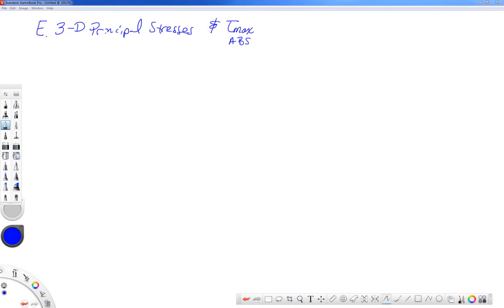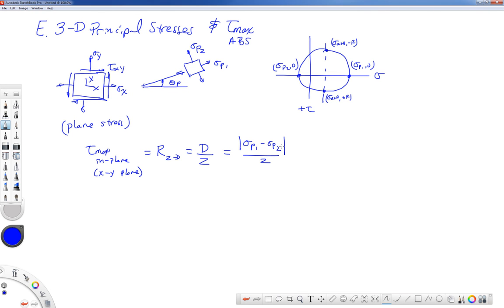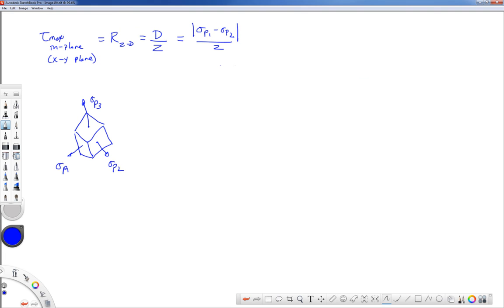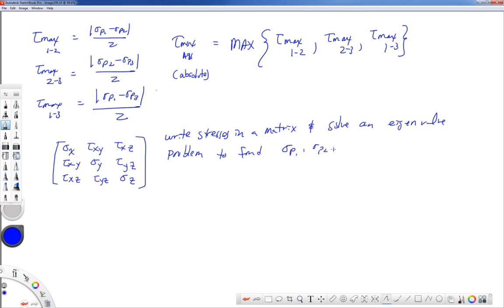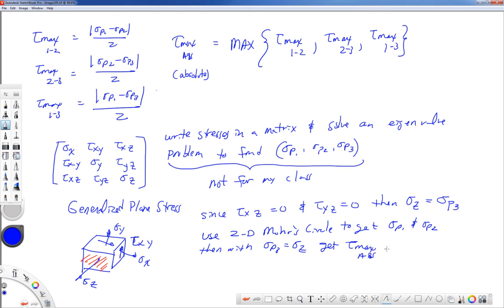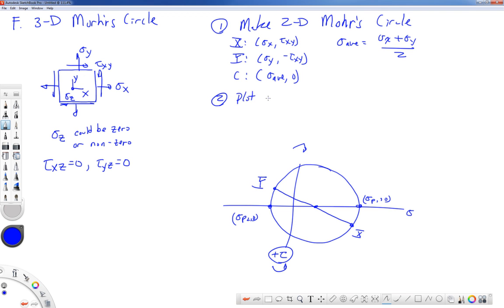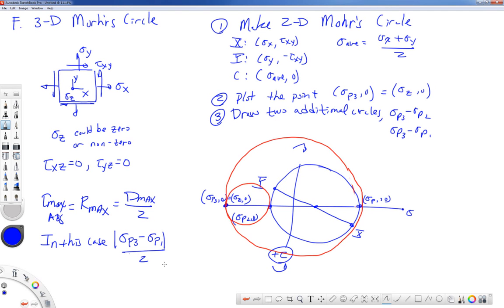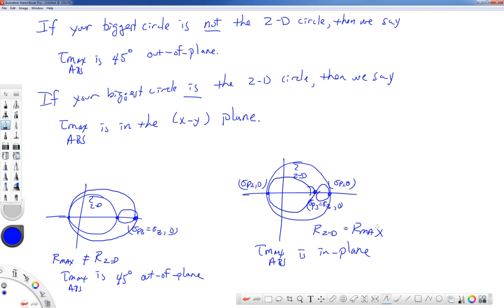Mechanics of Materials-Lecture-28-Absolute max shear stress and 3-D Mohr's Circle